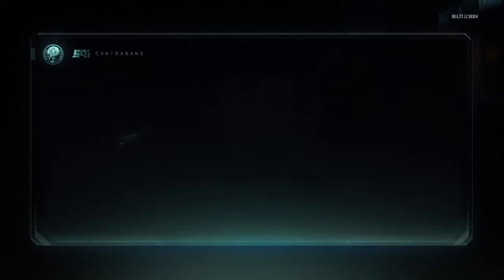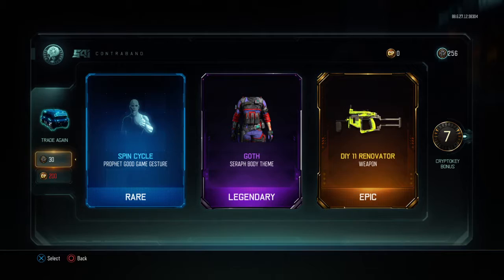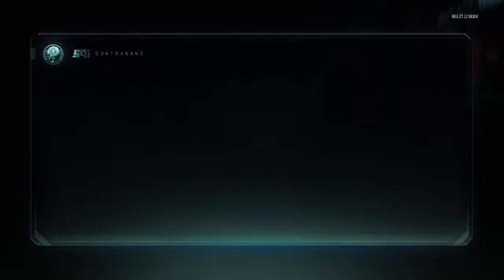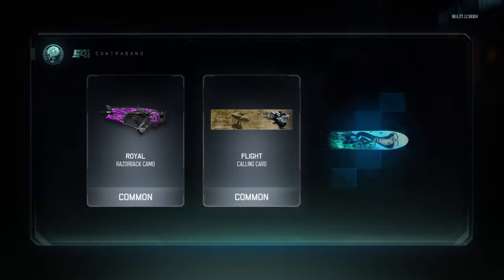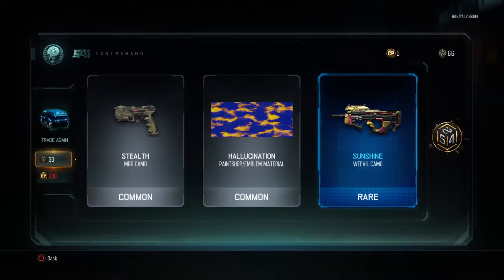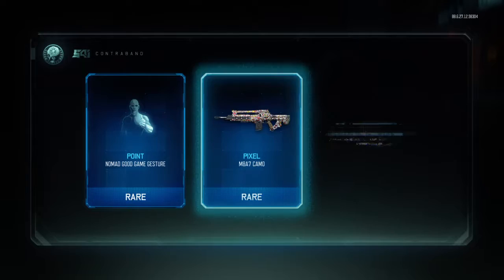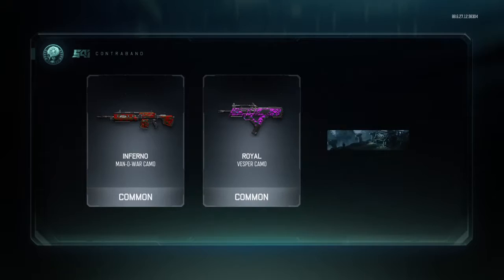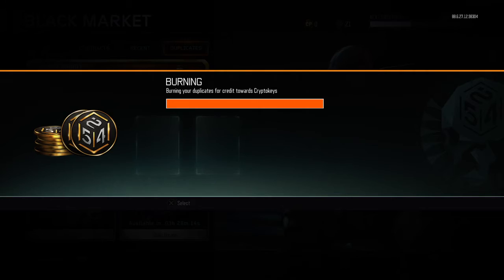100 rare supply drops (pt2)